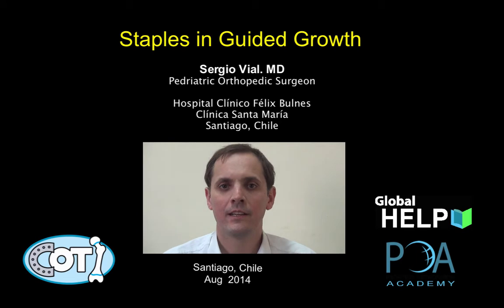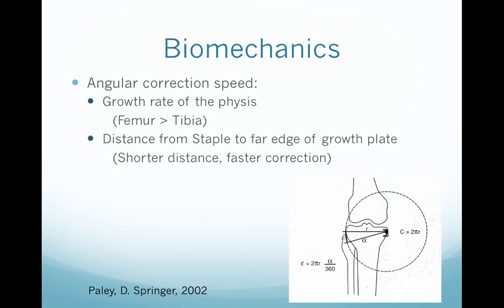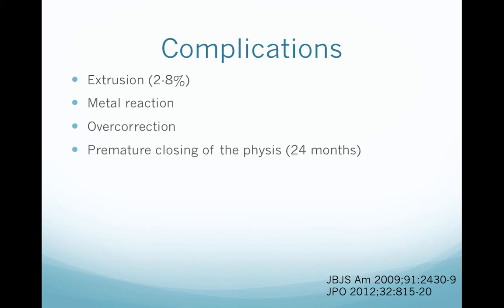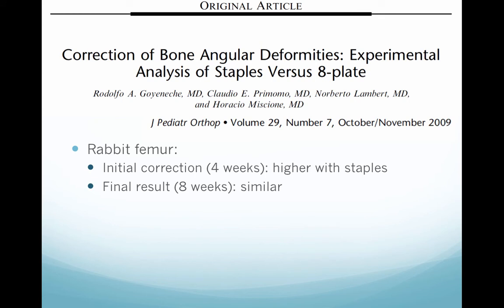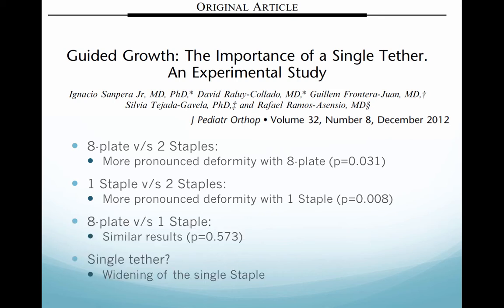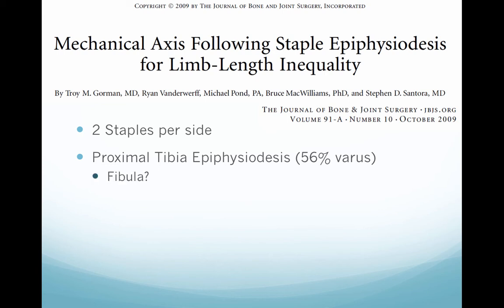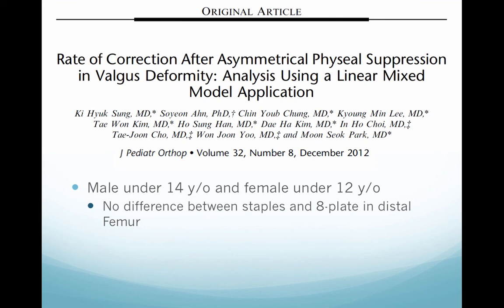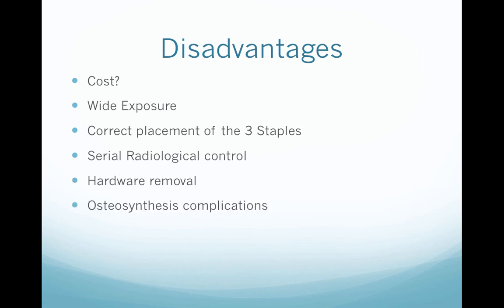Staples In Guided Growth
Sergio Vial, MD discusses staples in guided growth.